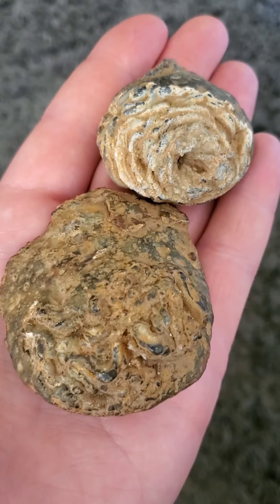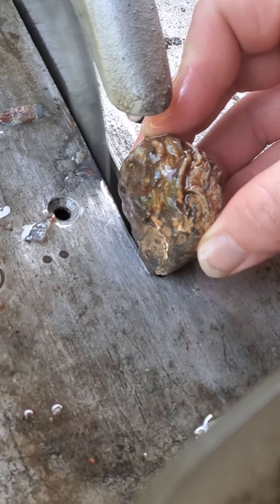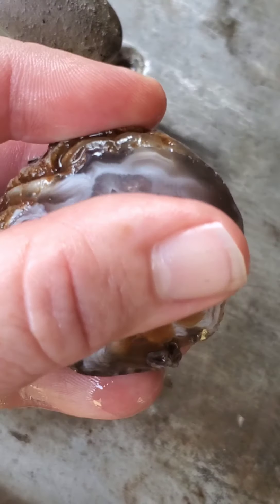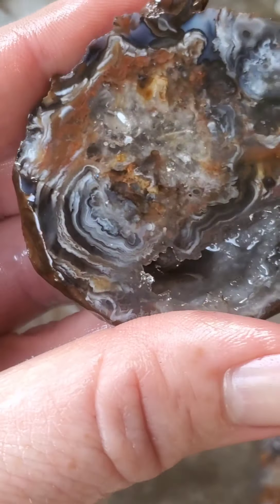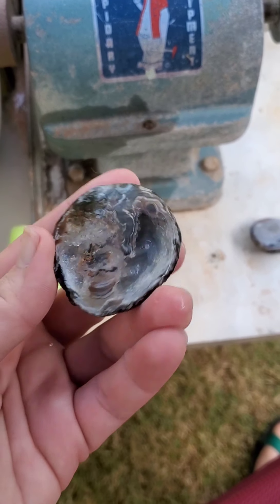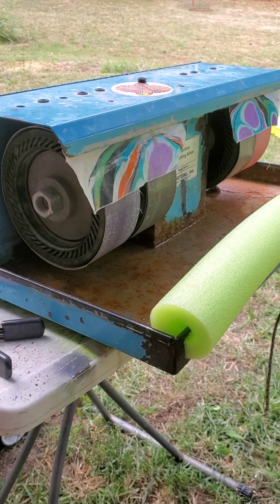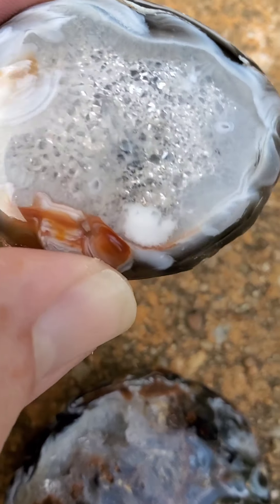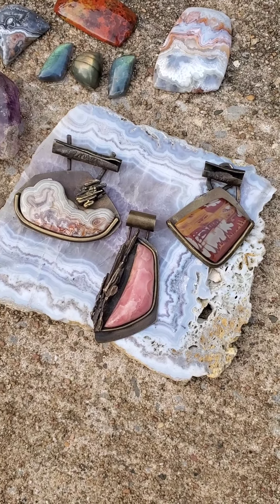cutting and polishing a couple rocks.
a day in the life of a rock geting ground down to a polish.